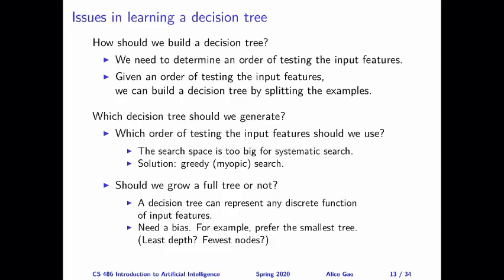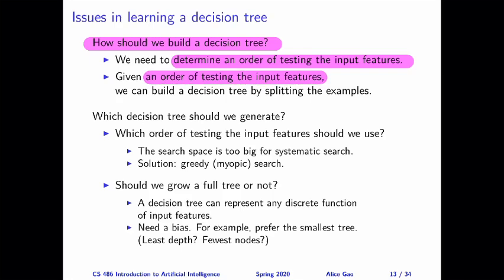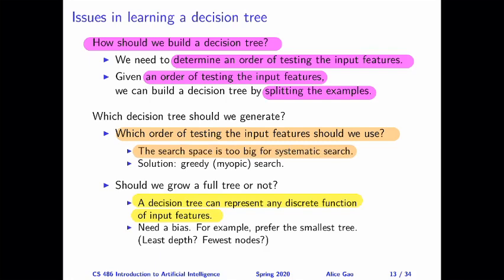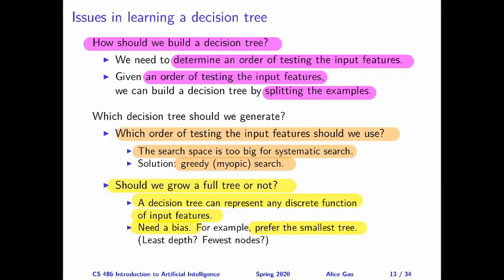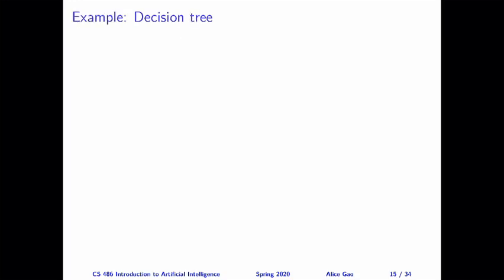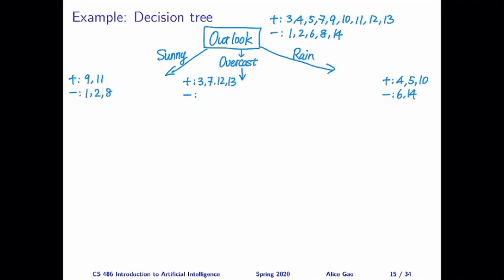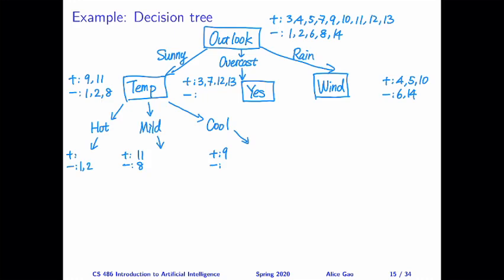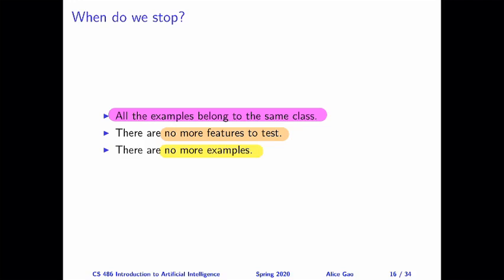L7 DT: Grow a Full Tree